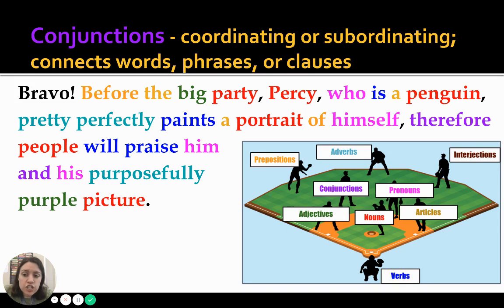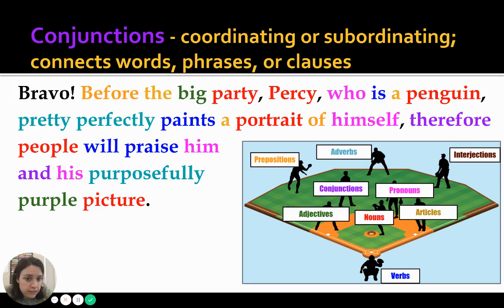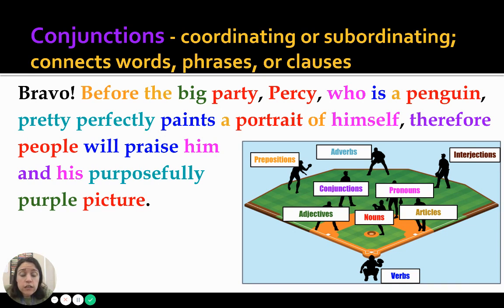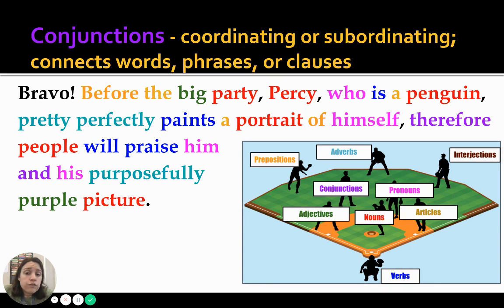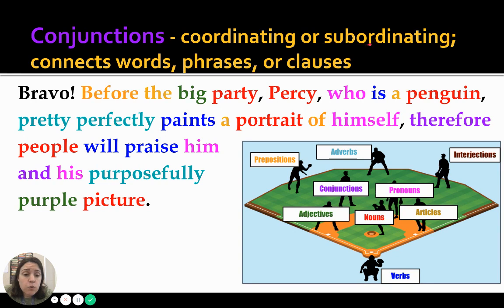PoS Conjunction Definition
Recorded by Kelly Warner